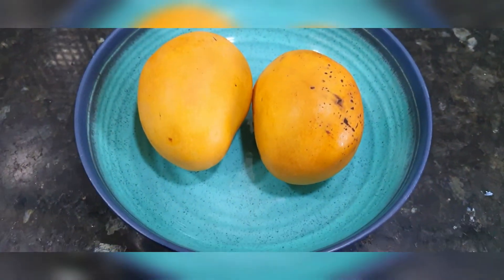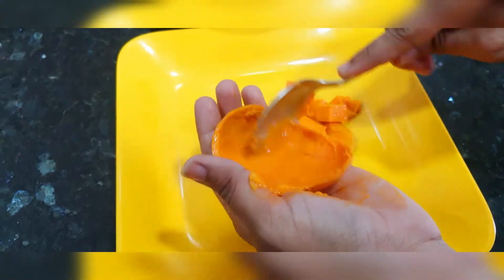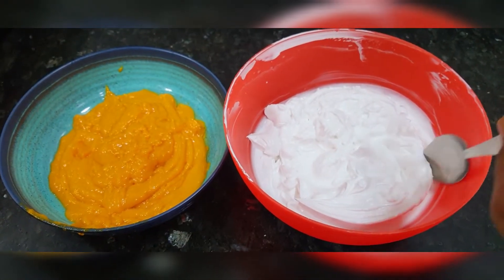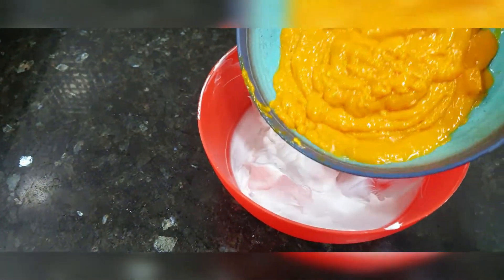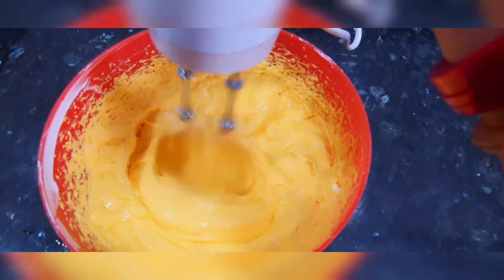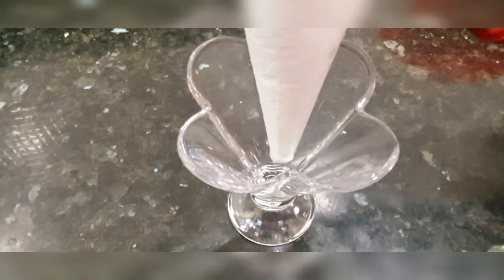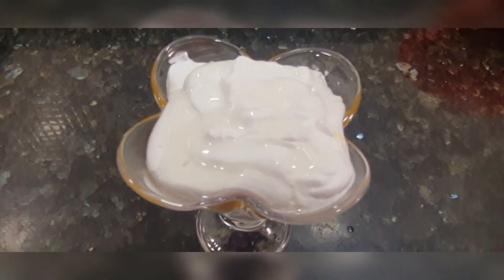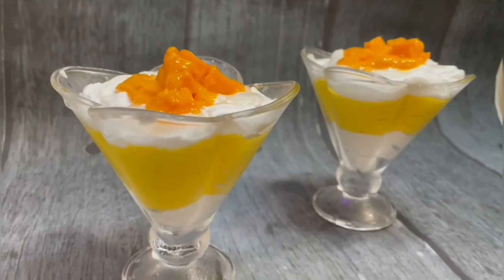MANGO MOUSSE RECIPE. ONLY 3 INGREDIENTS MANGO MOUSSE RECIPE IN 15 MINUTES.MANGO RECIPE.MANGO DESSERT